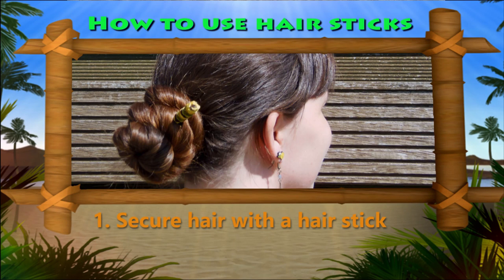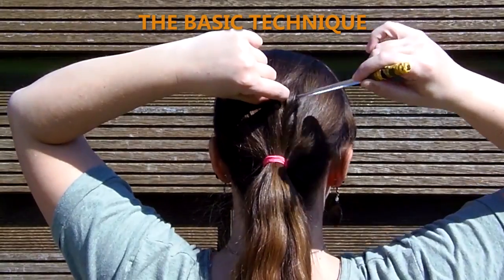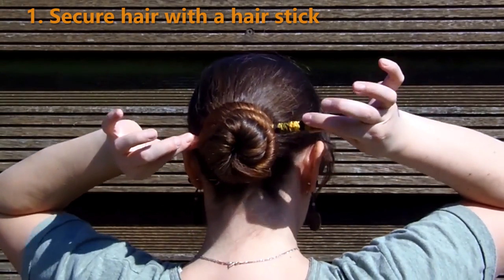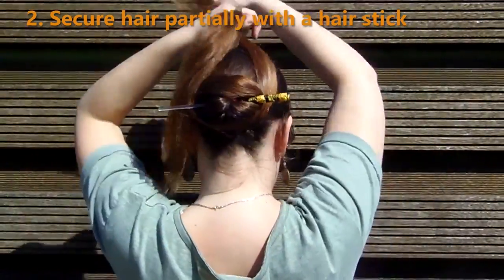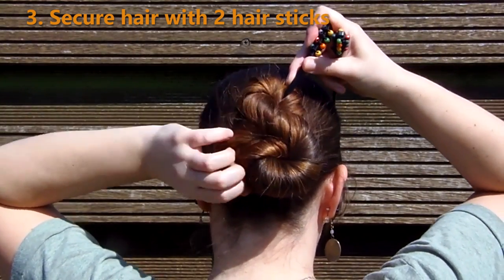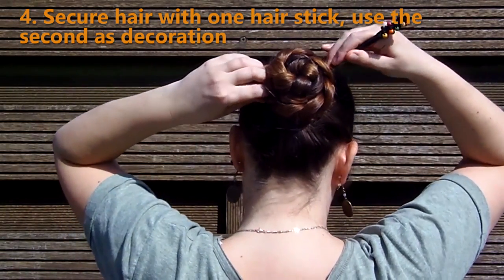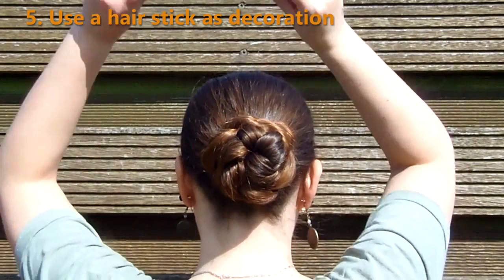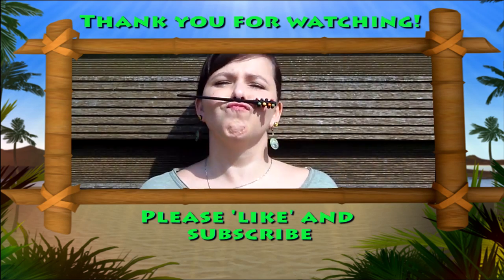How to use hair sticks (5 ways) - Long hair updo with hair stick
I'll show you a technique to use only a hair stick to secure your hair and also a few other ways to use hair sticks in your updos!

* HD - Watch the video in High Definition by clicking the second 'wheel' icon in the right down bar of the video and changing the quality to the highest number :-)

* subtitles - This video has subtitles in English and Dutch! Depending on your settings these should automatically be shown in your language, but you can also turn them on/off manually by clicking the 'CC' icon and choosing your preferred language

CraftyRenate